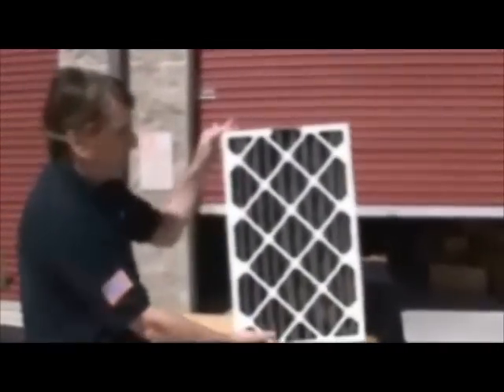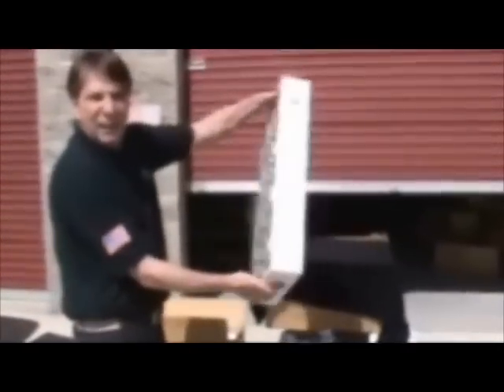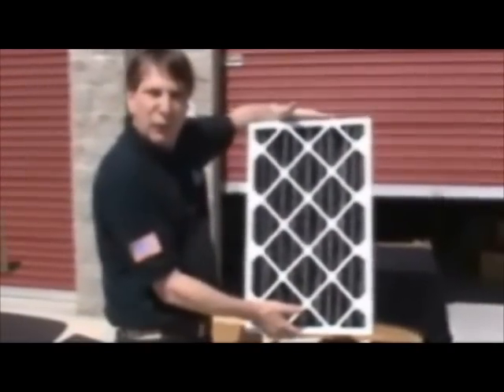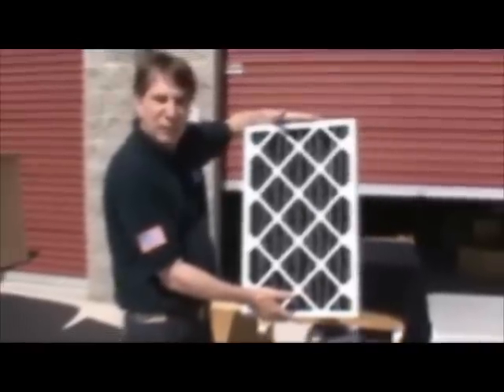Fine Fiber VS. Coarse Fiber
See the difference between Fine Fiber and Coarse Fiber Filters.